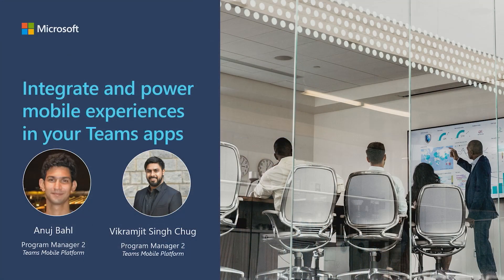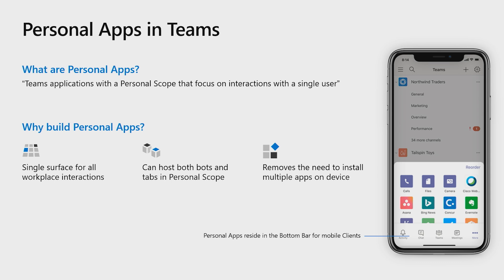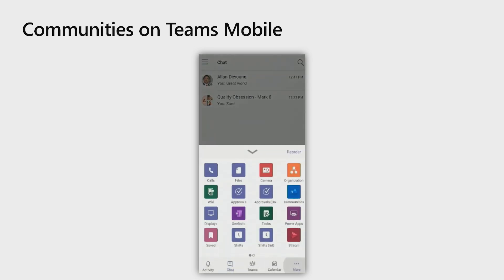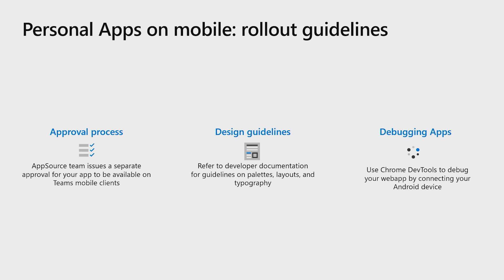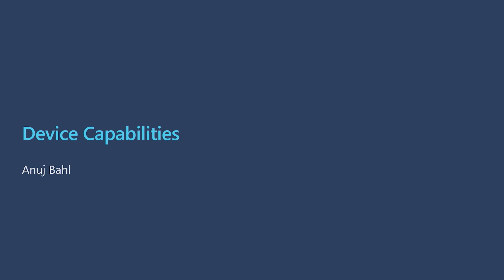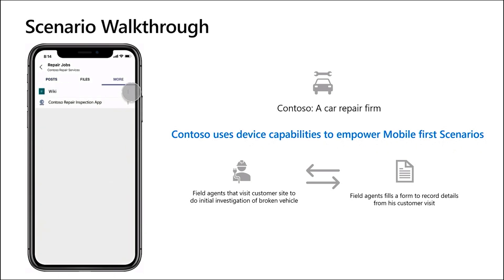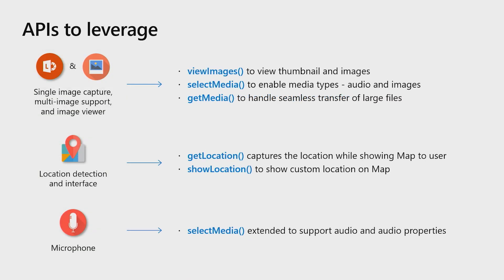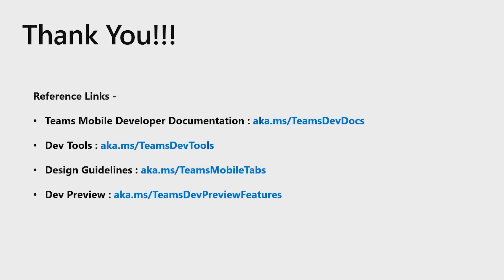Explore how to integrate and power mobile experiences in your Microsoft Teams apps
Collaborating through mobile devices continues to be a critical component of how we get work done today. Whether you use mobile as a companion experience or as your primary means, Teams offers all the features you need to stay on top of your work, keep in touch with your team and be productive. Join us to learn about what’s new and coming soon as we cover Personal apps on Mobile and Mobile Device capabilities you can use to build Mobile-first apps for your employees.